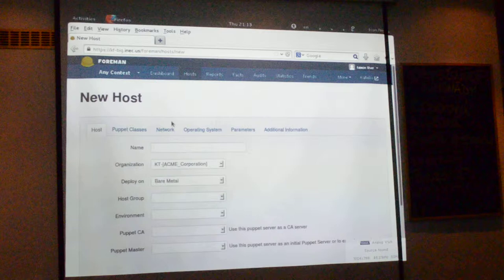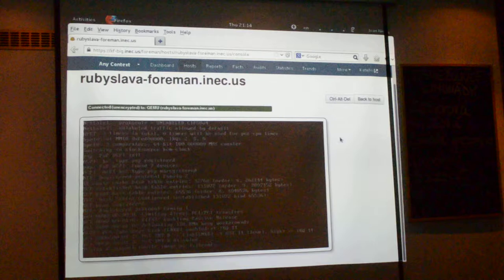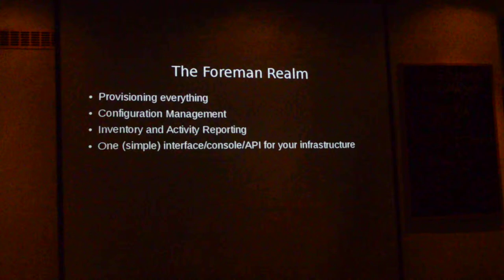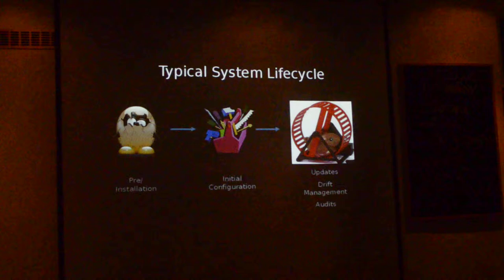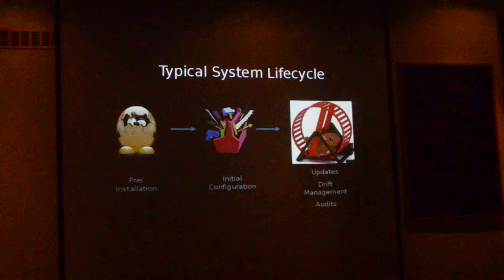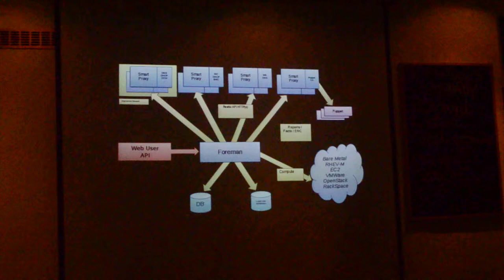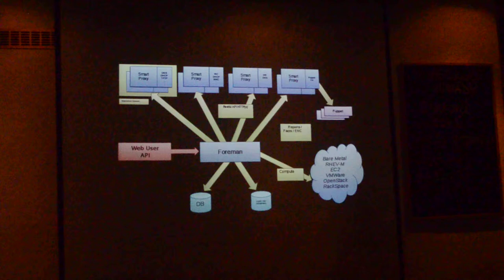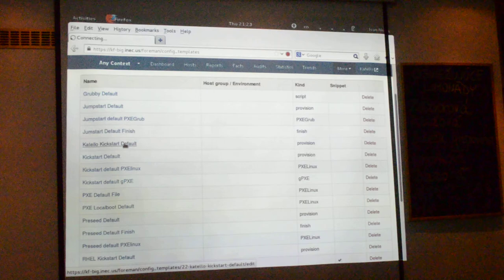Ivan Nečas: Foreman (@rubyslava #29)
Foreman is open-source "provisioning and configuration management" tool which in full integration with Puppet allows configuration of PXE, DHCP or DNS server and running desired machine with one click. Besides physical machines Foreman also deploys virtual machines using libvirt, ovirt, VMWare or EC2. Written in Ruby & Rails. I'll show basic features of Foreman that we develop in RedHat Brno.